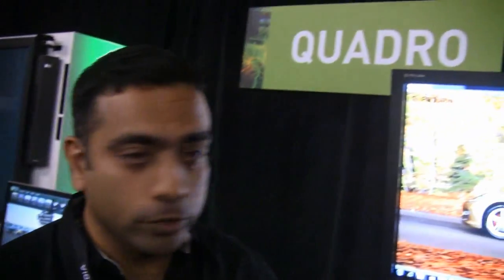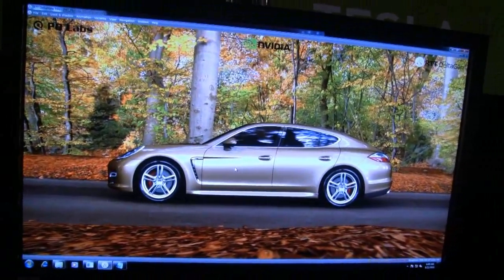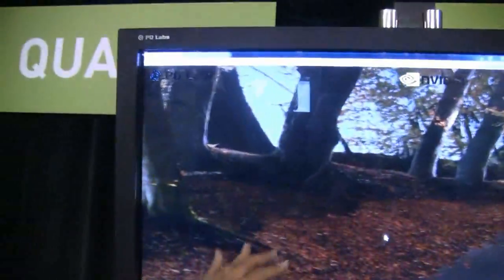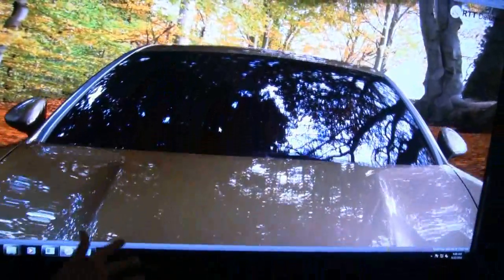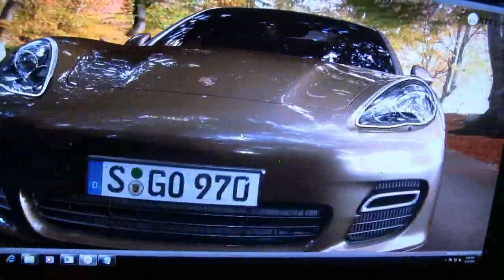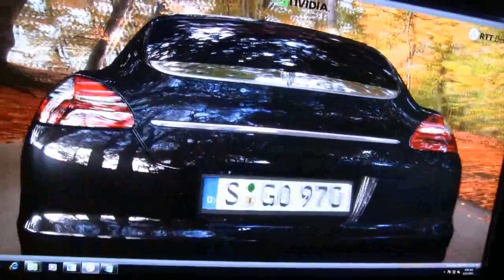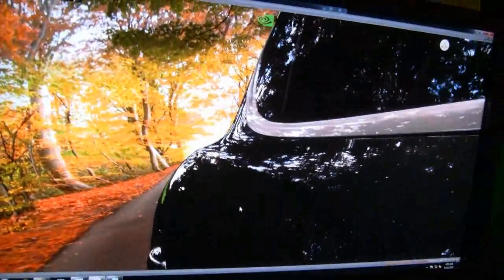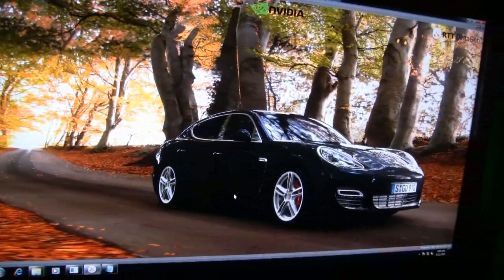GTC 2010 - Quadro 6000 and RTT DeltaGen show real-time Porsche rendering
Next up we ran into an NVIDIA product manager chap from the Quadro Professional Business Graphics line who gave us an introduction to one of its demo systems showcasing very impressive real-time rendering of a Porsche.

Combined with a system running an NVIDIA Quadro 6000 workstation video card, software from RTT called DeltaGen and multi-touch screen technology from PQ Labs, we were shown a demo which is used by car designers in the industry to create their new and upcoming models that we know and love.

In this demo we see a real-time rendering of a Porsche vehicle and in the software as you can see you are able to adjust certain aspects of the scene, such as the color paint job of the car. In turn you can see how those changes affect other aspects of the scene such as shadows in what looks to be a very realistic manner.  Distributed by Tubemogul.